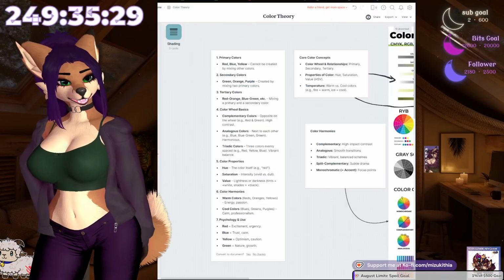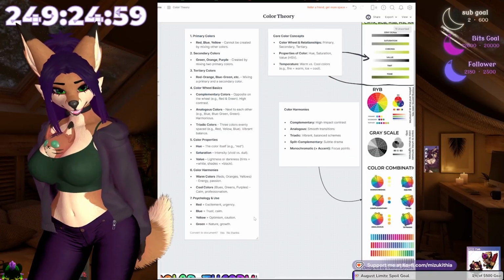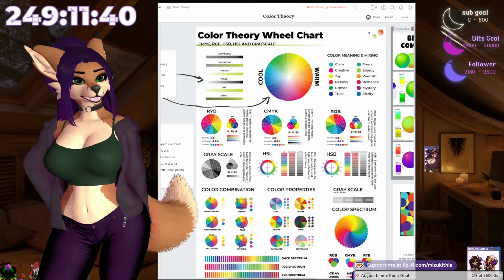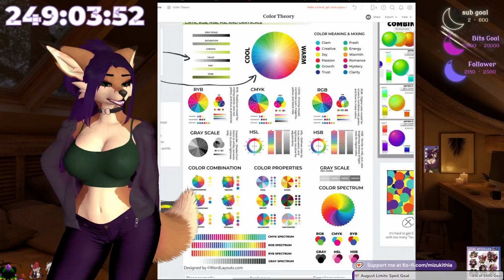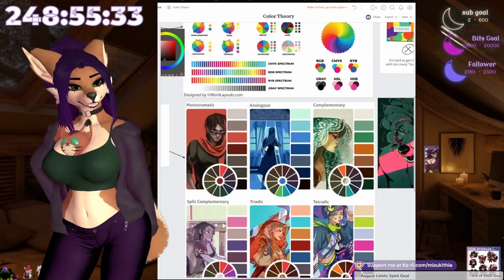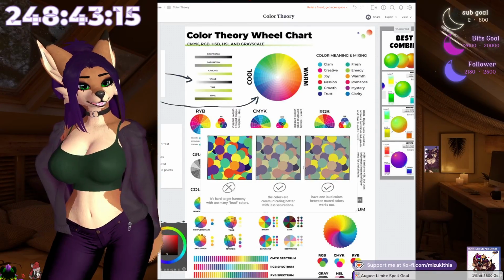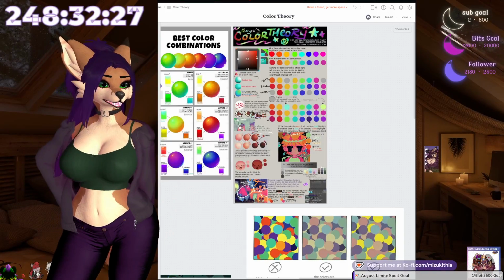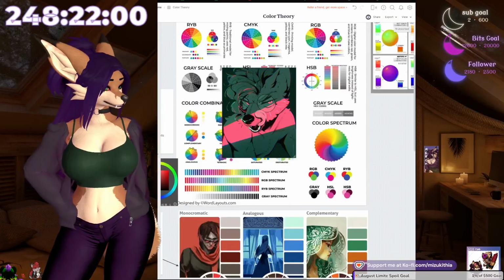Highlight: I'm your Teacher today 3 Color Theory / !clip !fish